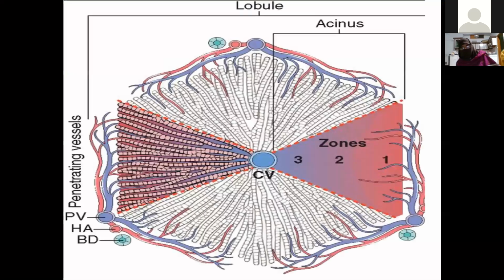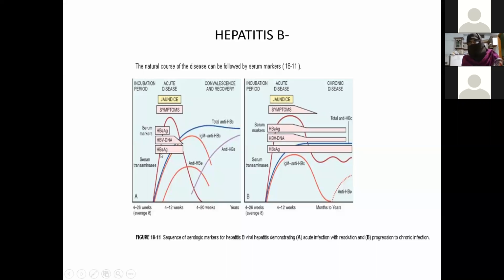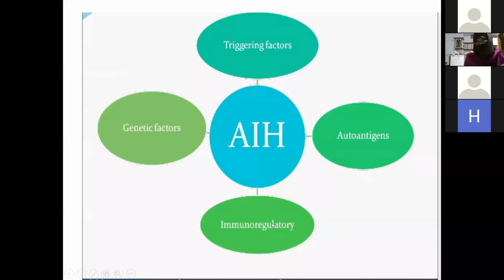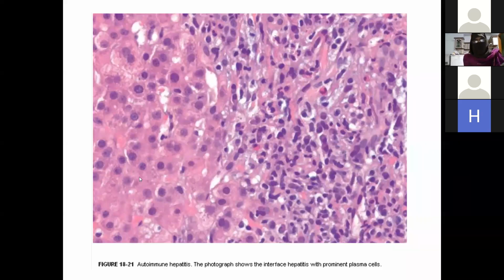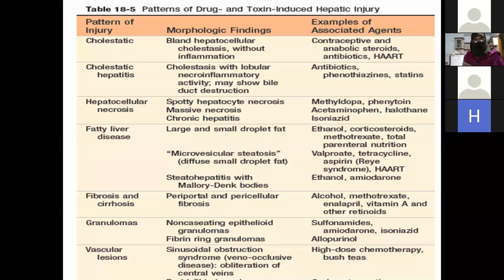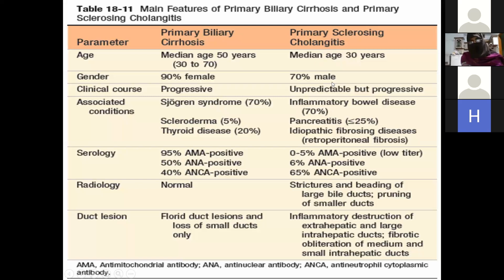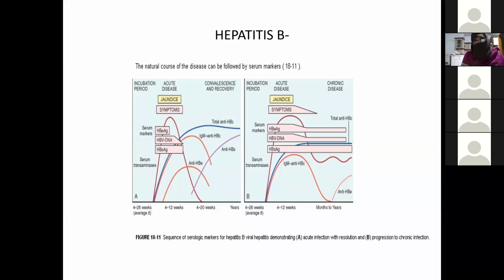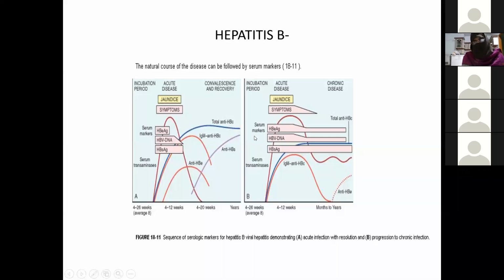What's the Real Reason Behind Liver Failure? Cirrhosis of the Liver Pathology